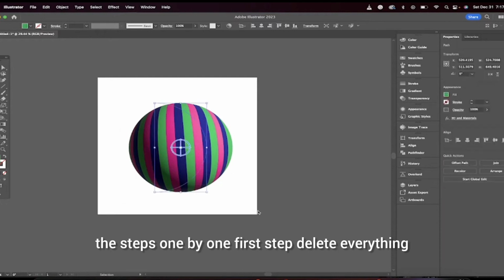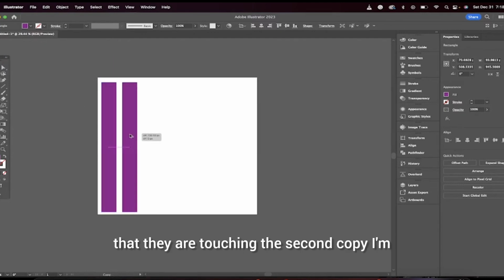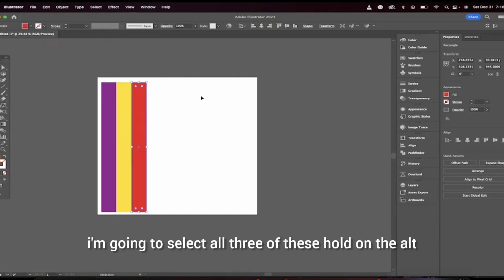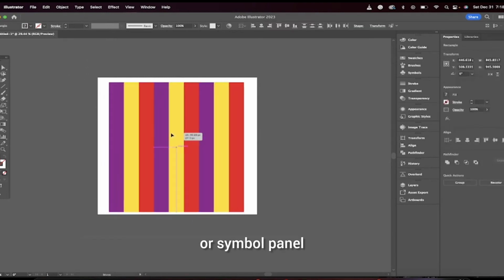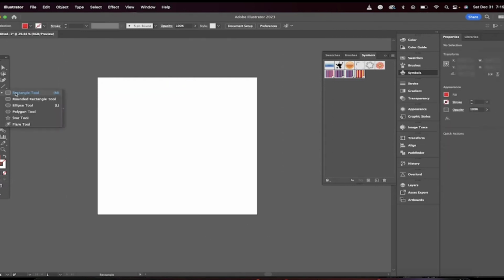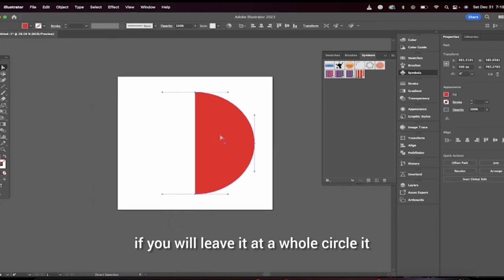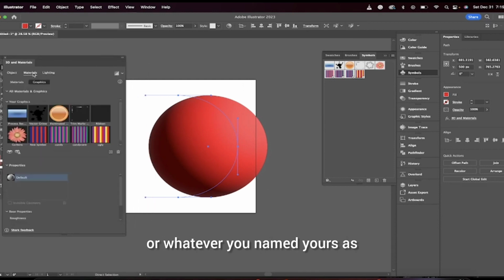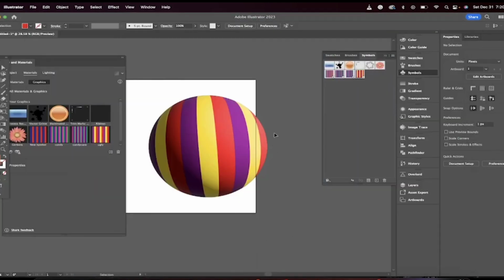Easy Tutorial On How To Design And Create A 3D Ball In Adobe Illustrator 2023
In this Adobe Illustrator tutorial, I have tried to show how to create a 3D design using the software. The first step is to create a pattern using thin rectangles in different colors. Then duplicate the rectangles and arranges them to form a pattern. Then turn this pattern into a symbol by going to the symbol workspace and creating a new symbol.

Next, create a 3D design by using the Ellipse tool to create a symmetrical sphere and then deleting half of it using the direct selection tool. Then apply a revolve effect to the half circle by going to the "Effect" menu and selecting "3D" and "Materials" followed by "Revolve". Finally, then apply the symbol as a material to the 3D design and adjust the size of the design.